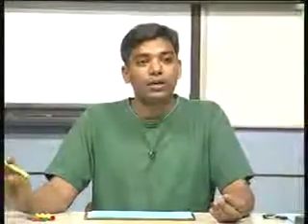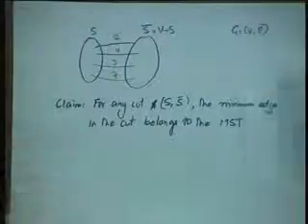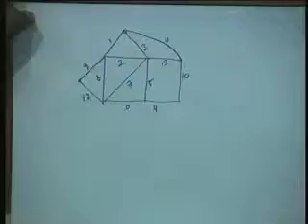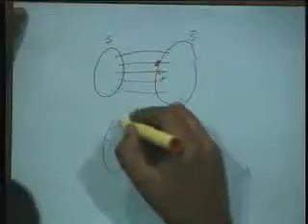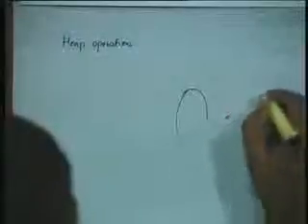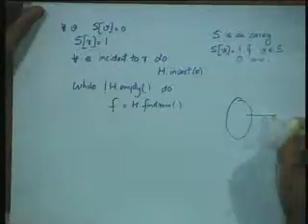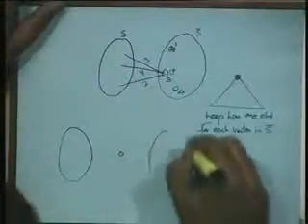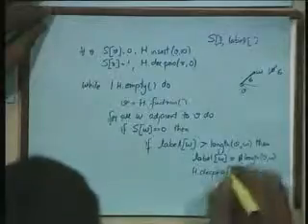Lecture 33 Prims Algorithm for Minimum Spanning Trees